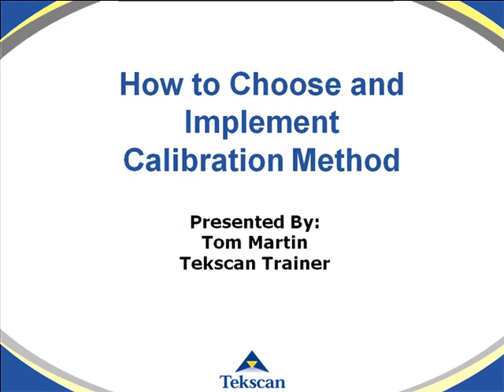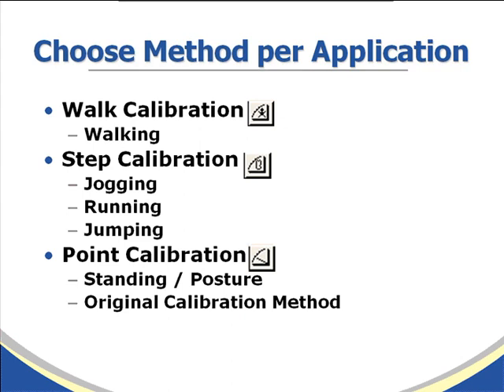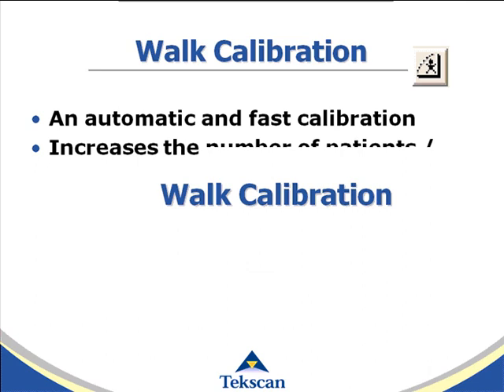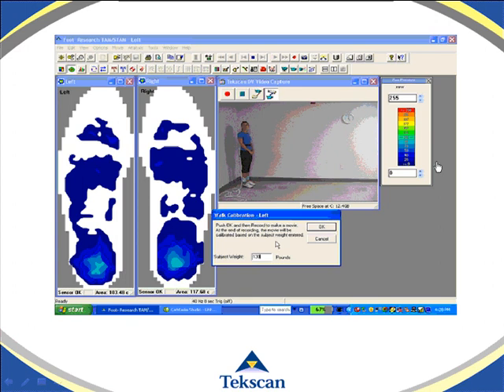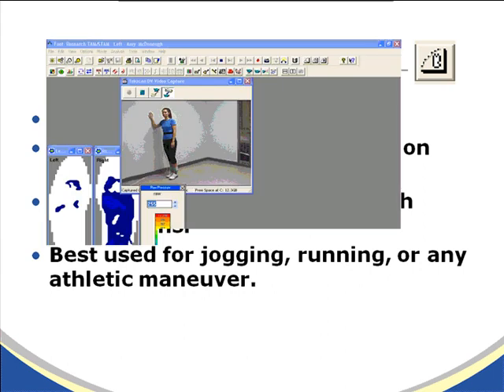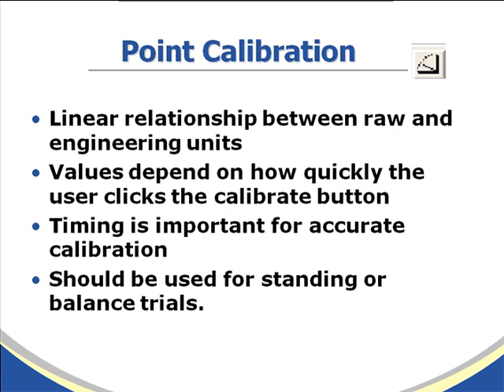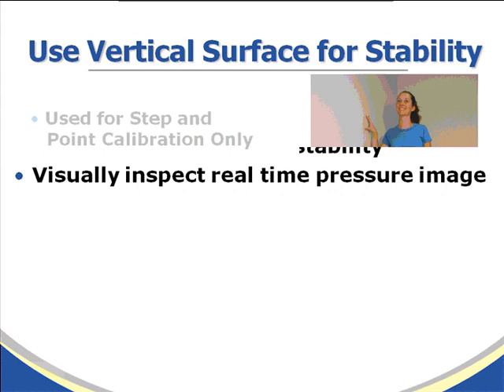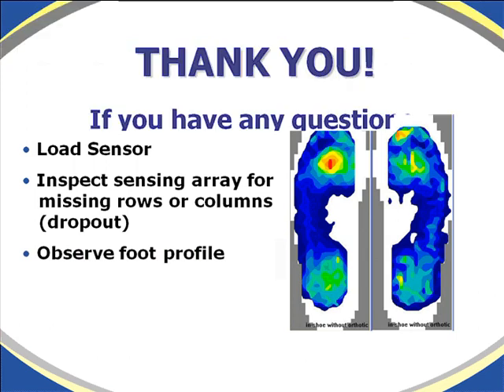How to Choose & Implement Calibration Webinar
This webinar will discuss the three methods of calibration with your F-Scan - Walk, Step and Point calibration - and how to choose and implement the calibration that is best for your application.